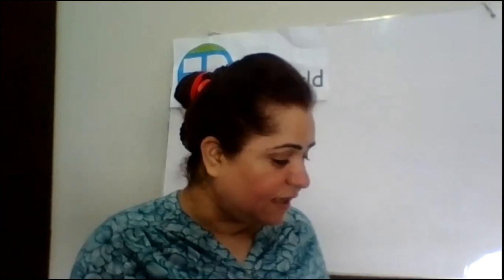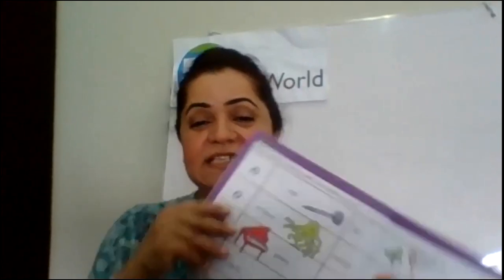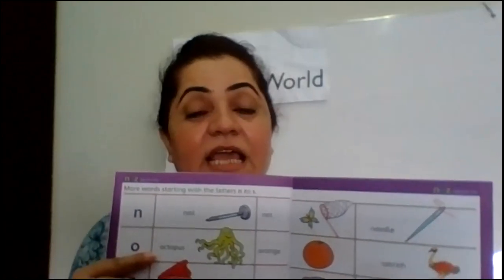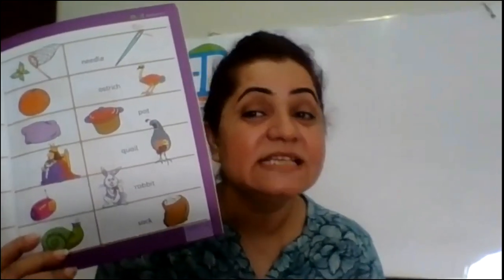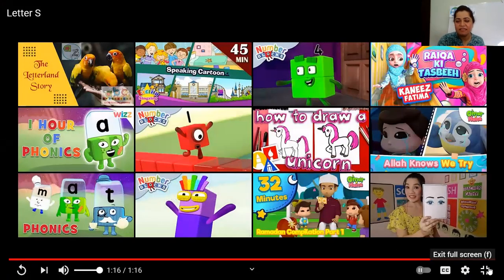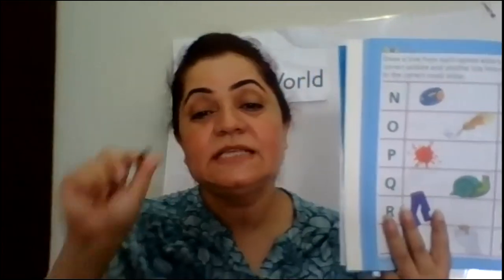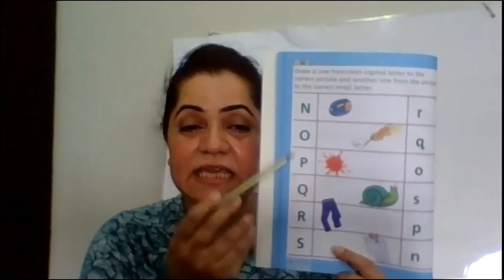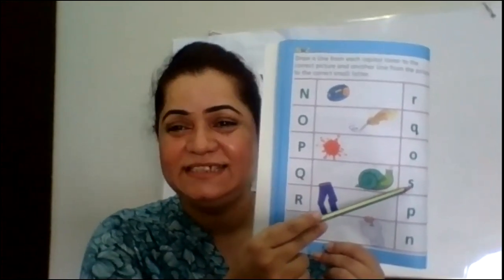Literacy - N to S Vocabulary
Week 20 - Day 3 - EY - Literacy - Ed World - N to S Vocabulary